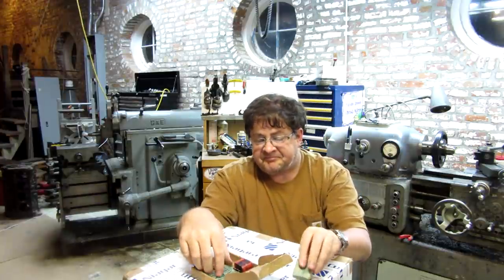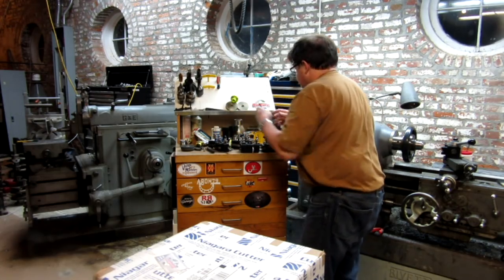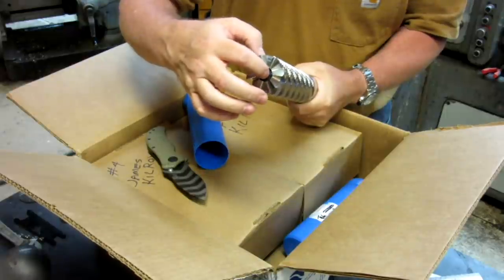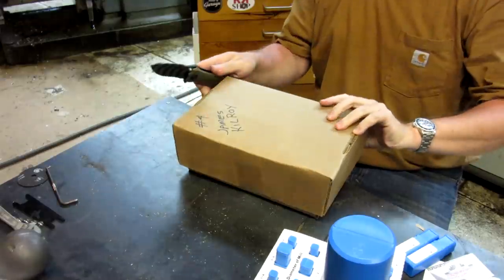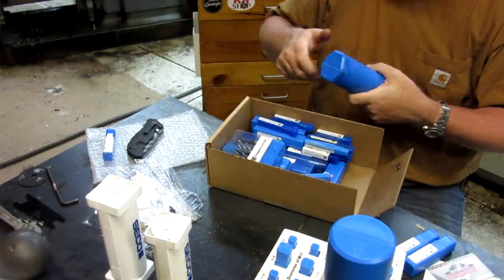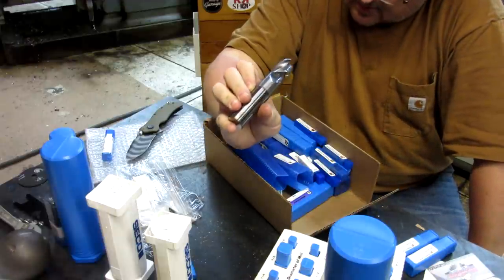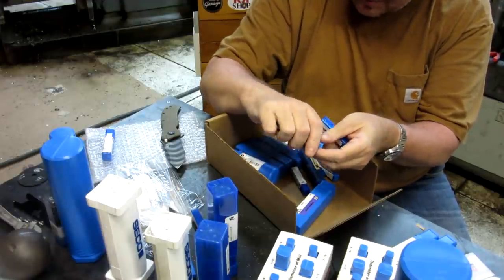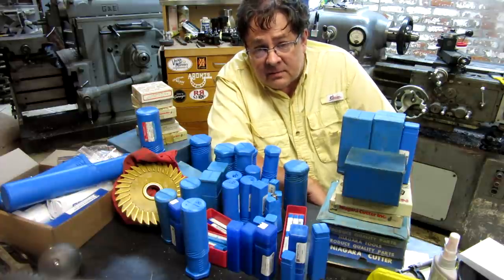Shop ADHD #29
Some new tooling additions to the shop, some viewer mail, and a big freaking box of tooling from Niagara Cutter!  Please check out Niagara at

They have recently revamped their website with a much more modern, and easier to use, interface.  It is very easy to find what you need.

Got some whacked taps and dies from my buddy and yours Paul Compton, please check out his channel at:

Paul does a series called the "Report from the High Entropy Zone" that I really find informative and entertaining.

Also check out Jim Bollinger at DoRite Fabrication, this is a true jack of all trades kind of guy, really getting his video act together so head over and give the man some screen time and enjoy!

Also, you MUST attend the BarZ Summer Bash this June.  Check out Stan's channel and PLAN TO BE THERE!

The one, the only Keith Fenners video promoting the 2016 Bash, yes Keith is going to be there and I am looking forward to meeting the man.

If you are watching my videos, you need to be checking out my other YouTube friends at these links, not in any way an exhaustive list.

From New York to the verdant fields of Ohio, a man with a plan, John Saunders.  Watch this guy!

Brian Block, the green acres machinist, doing some great work in the great state of Kentucky.

Keith Fenner, the man behind the "Whats in Your Box" givewaway, and all around great machinst and cool dude.

Stefan Gotteswinter, a one man demonstration of why Germans make such fine engineers and machinists.  Stunning work.

Other vendors of favor often mentioned or used in my videos

Shars, a great place for quality tooling at reasonable prices, great customer service.

Enco, who doesn't take advantage of those great discounts and shipping deals

Suburban Tool, purveyors of top quality tooling, when only the best will do.